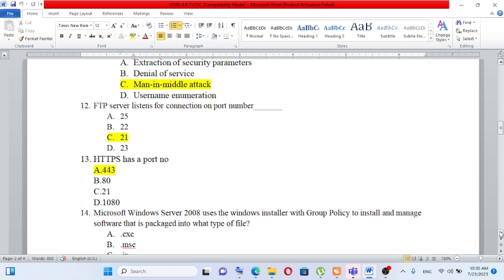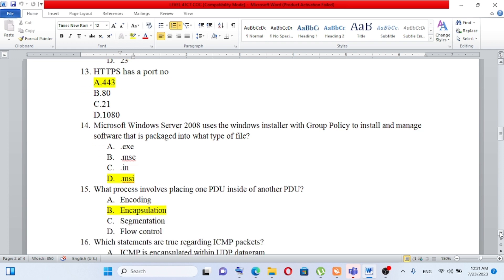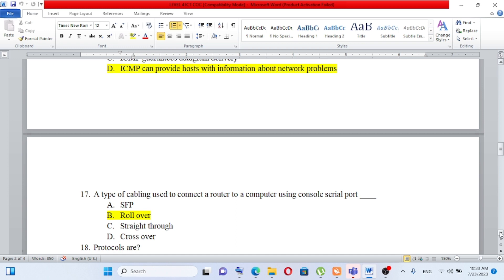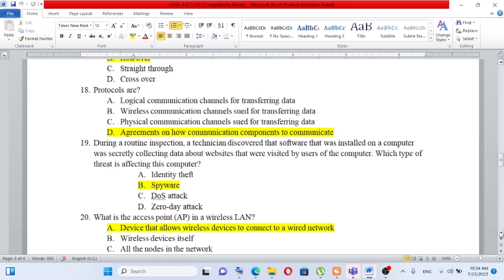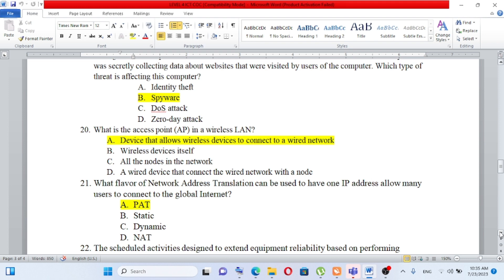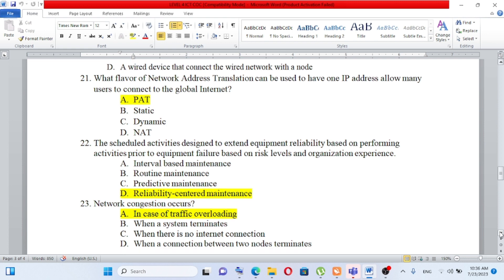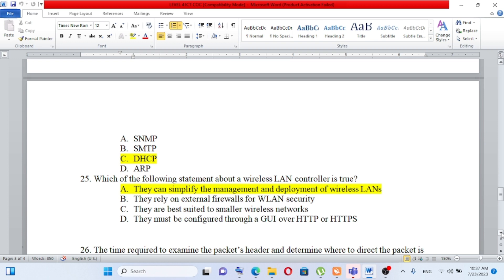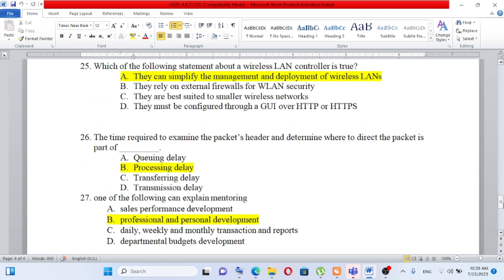አይሲቲ ደረጃ 4 የጽሁፍ ፈተና ICT LEVEL 4 HNS COC THEORY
LEVEL 4 ICT COC THEORY EXAMINATION#education ethiopianews ict አይሲቲ ሌቭል 4 ሙሉ የጽሁፍ መመዘኛ ፈተና ETHIOPIAN'S LEVEL 4 ICT COC THEORY ASSESSMENT